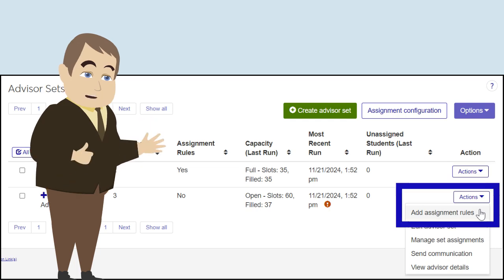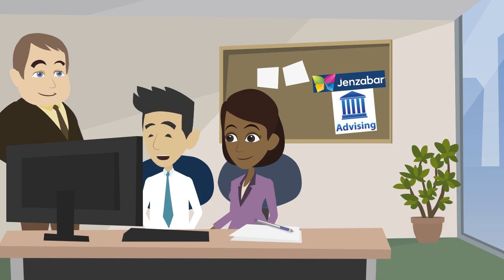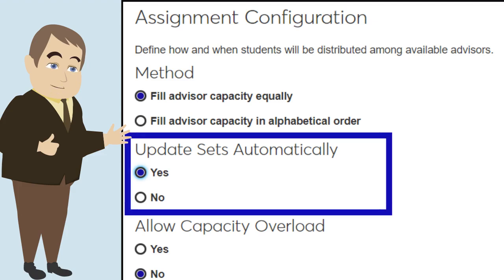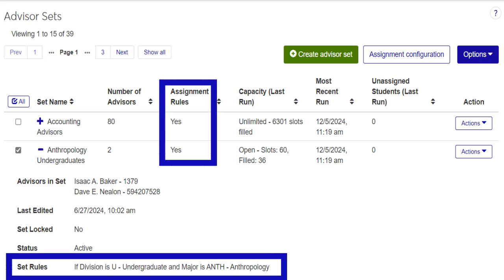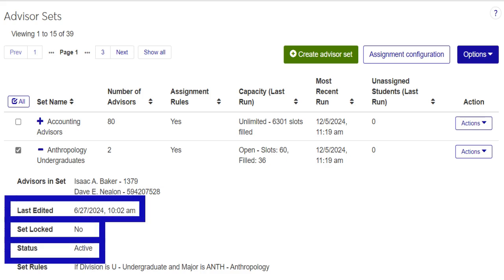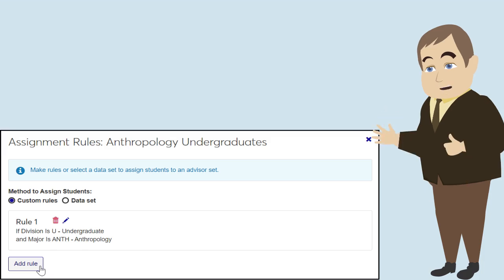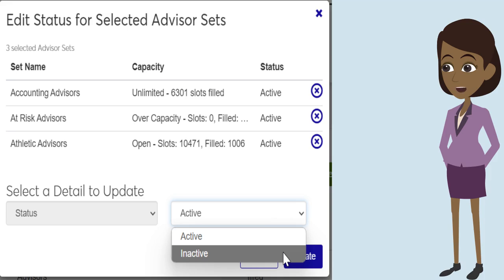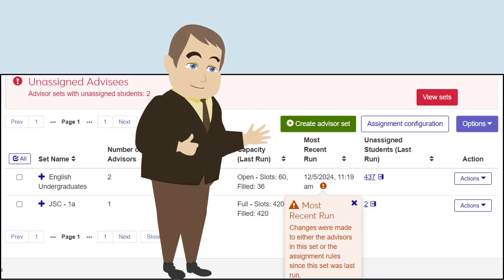Jenzabar One Web Advising Administration - Automated Advisor Assignments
Jenzabar One can automate advisor assignments using the rules you set.